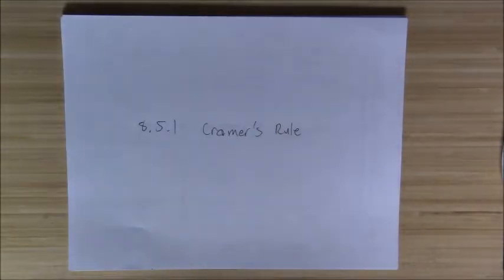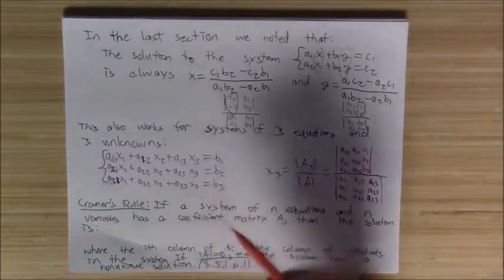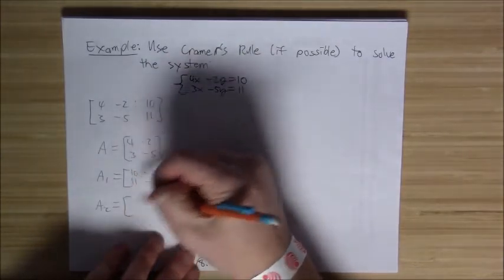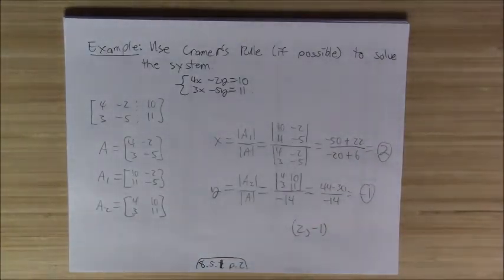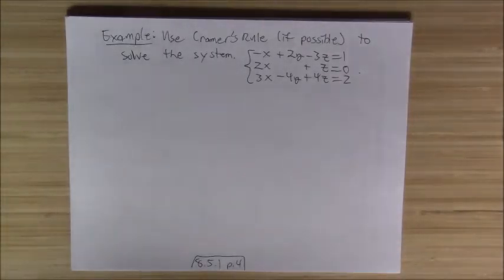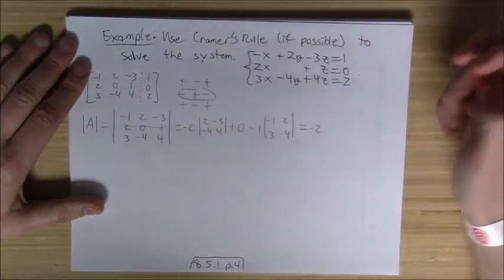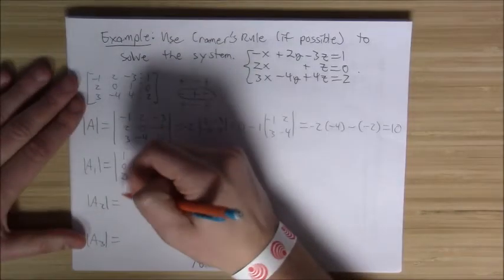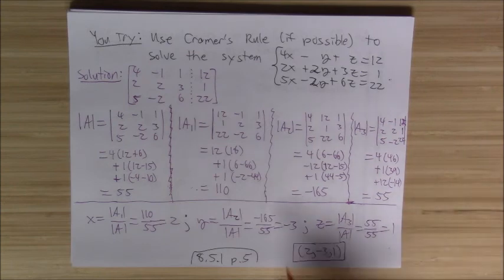SWAU Math 110 - 8.5.1 Cramer's Rule